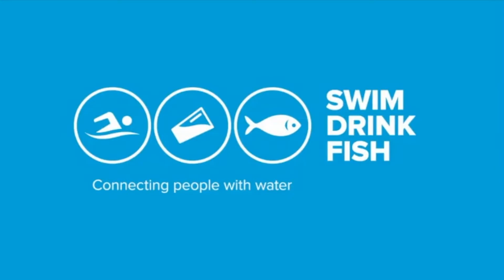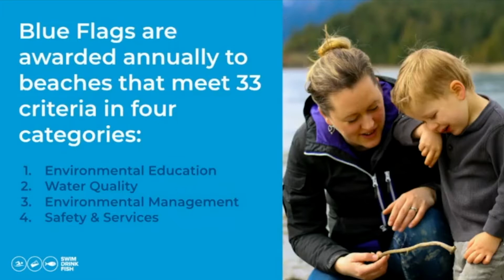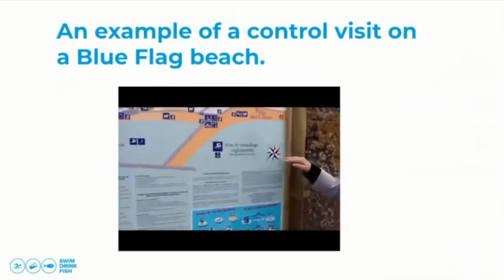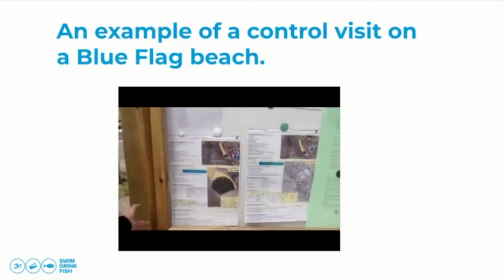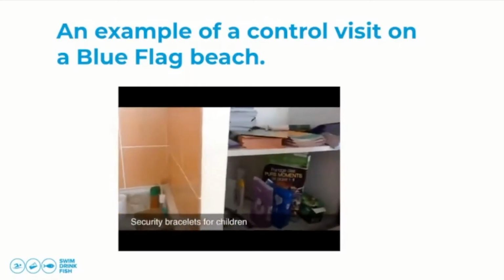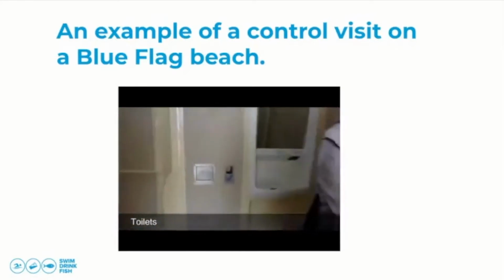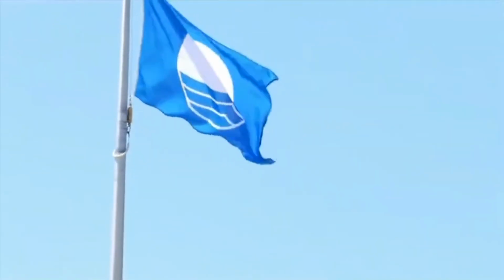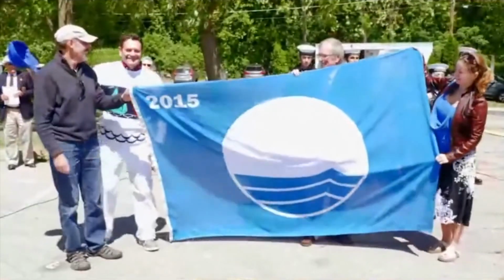Blue Flag Beach Volunteer Orientation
This video is part of the orientation package for Blue Flag Volunteers that will be conducting control visits at Blue Flag Canada beaches.

Blue Flag is an award program for beaches and marinas across the world.
Swim Drink Fish is responsible for the Blue Flag Canada program.